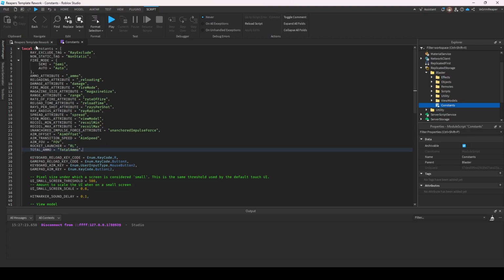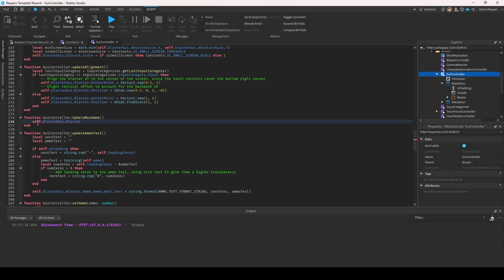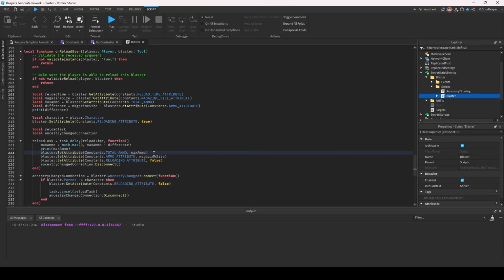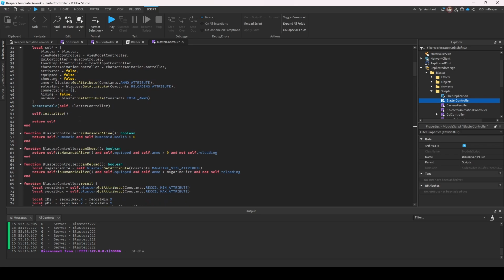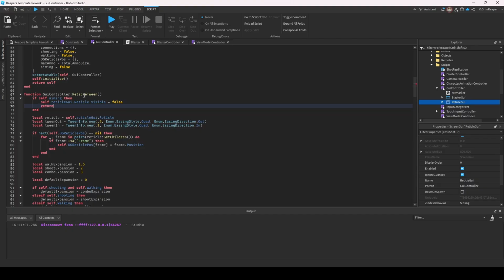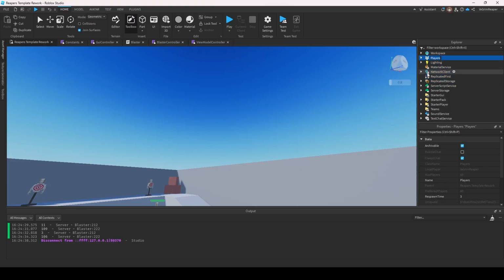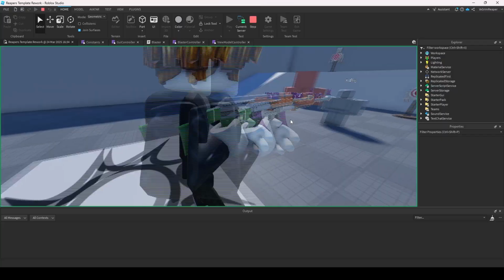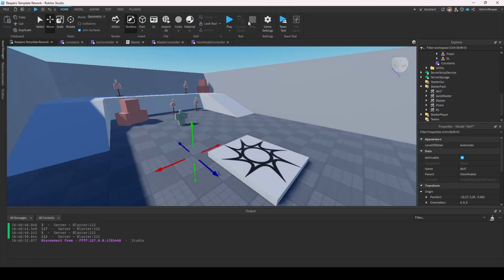How To Make Reserved Ammo Roblox FPS Template Ep.6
In today's video we will be making reserved ammo for the template as well as adding in third person fixes and fixing the reticle.
Link To Experience
Time Stamps
00:00 Start of Reserved ammo
25:10 Reticle Fix
35:50 Third Person fix
48:19 Recap